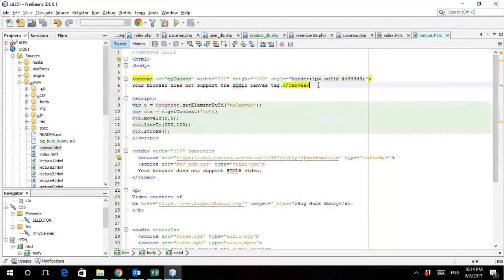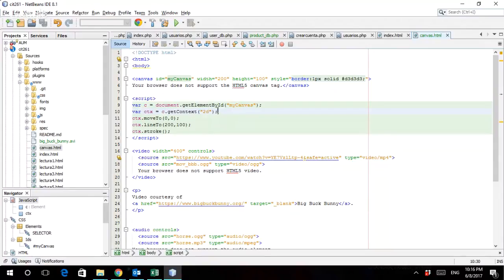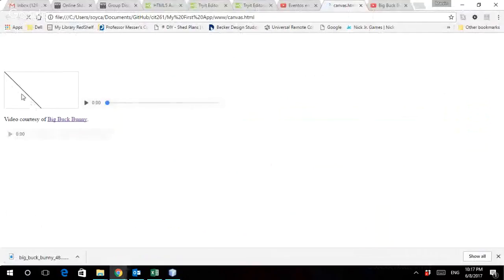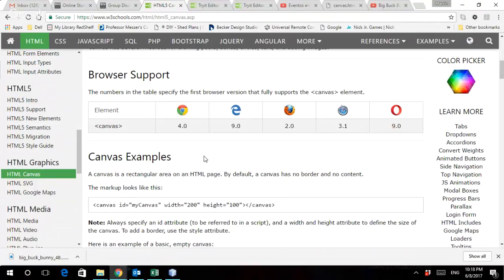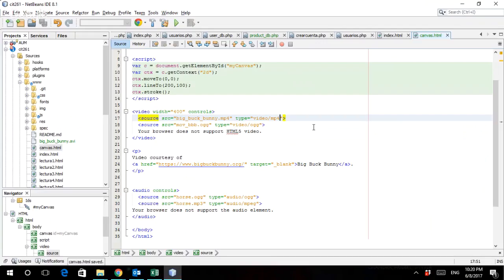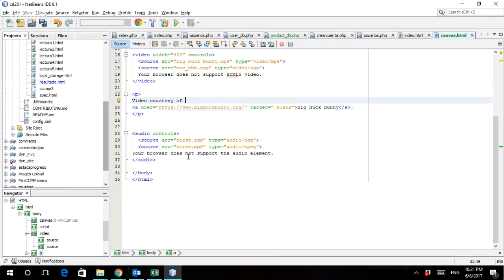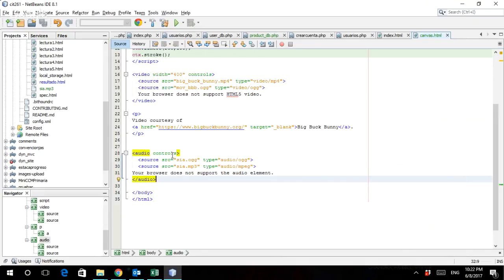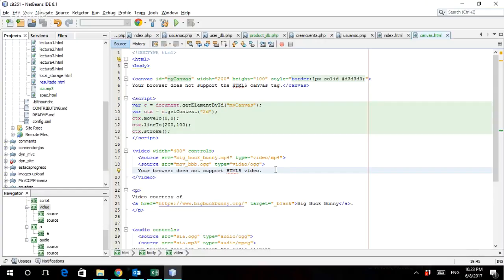CIT261 - Fifth Meeting